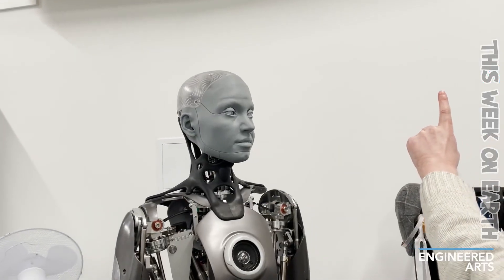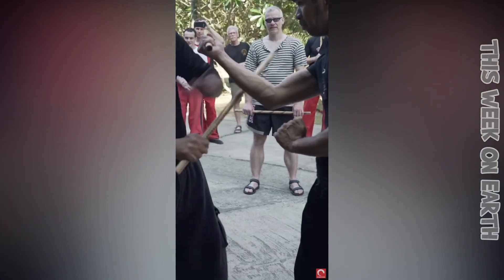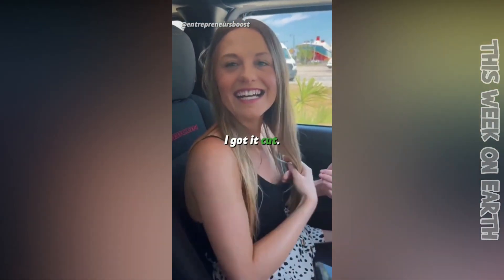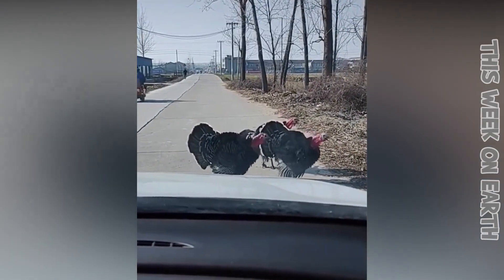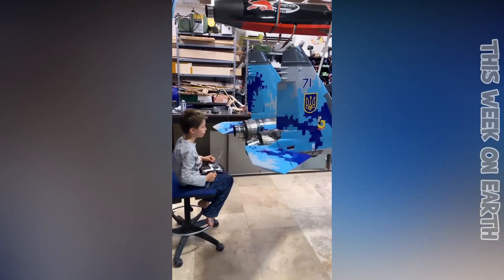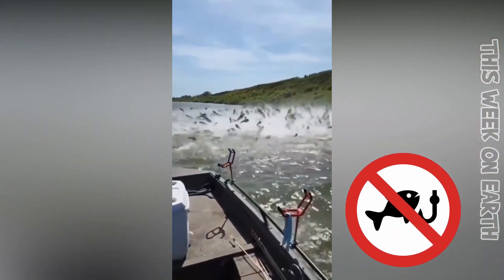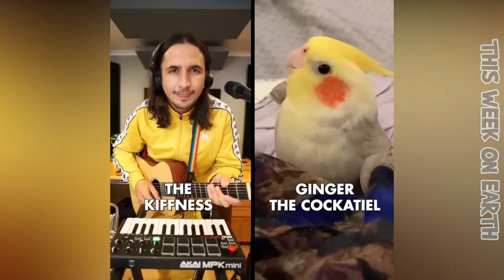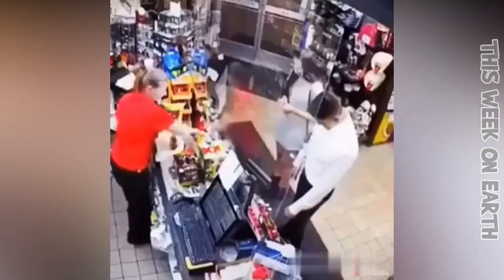Interacting with a Humanoid Robot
Hi Everybody, THIS Week on Earth here with an experiment of interacting with a humanoid robot - incredible how far technology has already come.

👉 Welcome to a new Episode of "This Week on Earth" - all the best clips, whether trending videos or even older clips everyone should've seen at least once are put in only 1 video so you don't have to search for the good stuff the internet provides.

This time we also have an accurate rebuild of Batmanʼs Armory, Popeye in Real Life and the Precise Control over a RC Jet.

SOURCES
If YOU have an own created film you want to have featured in one of our next videos feel free to send it here